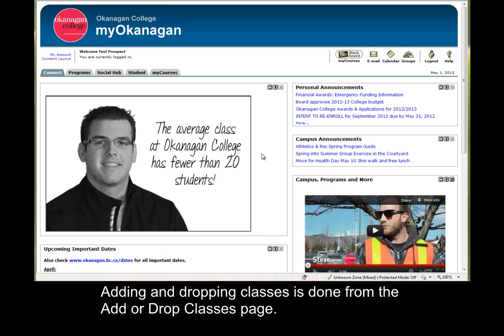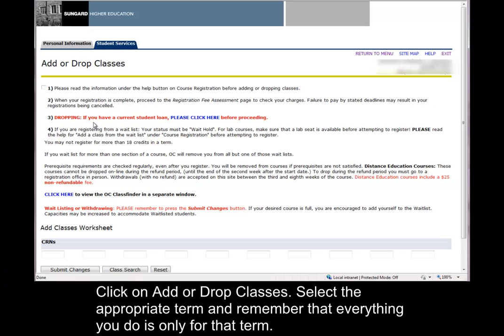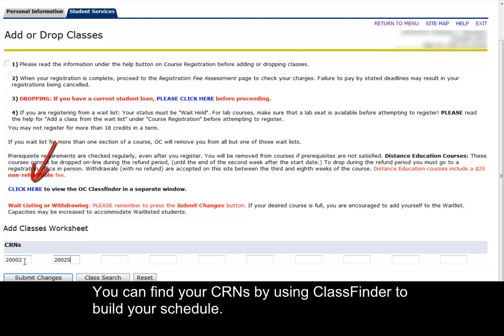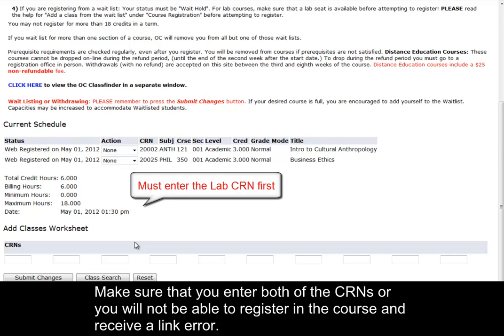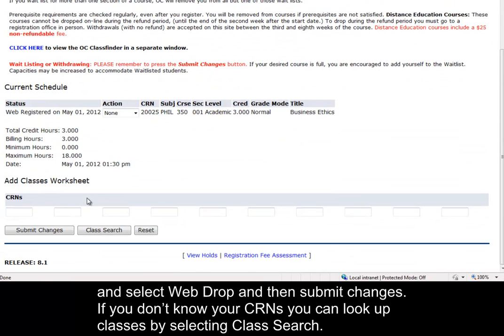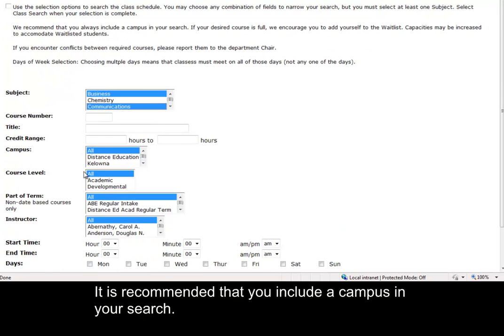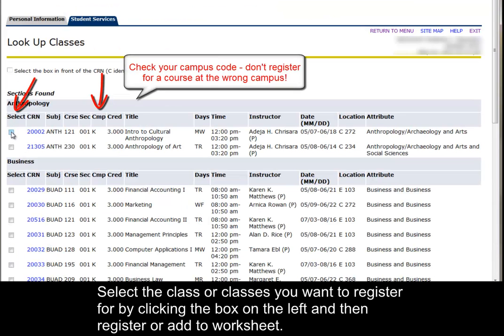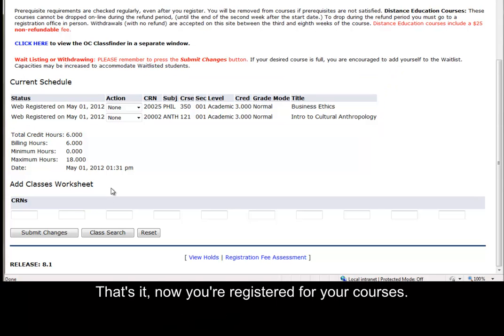How-to Add and Drop Classes in myOkanagan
Learn how to add and drop classes in myOkanagan.